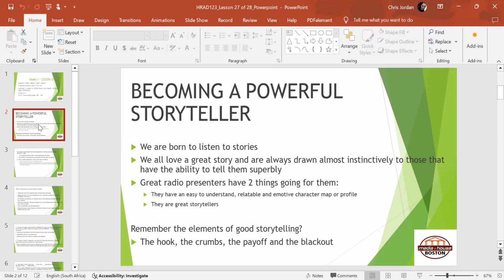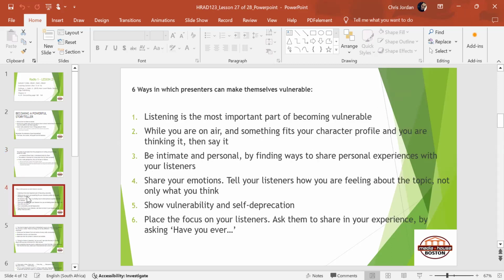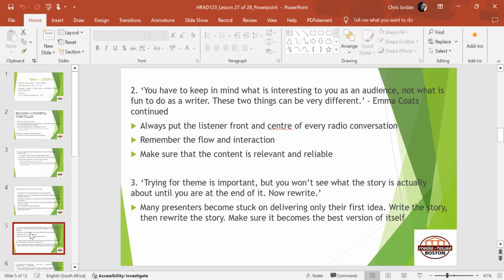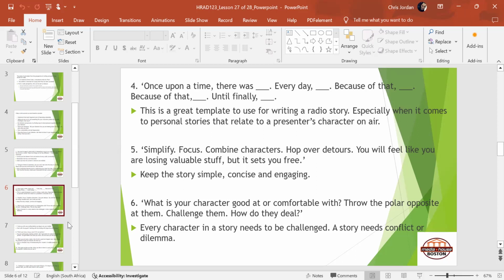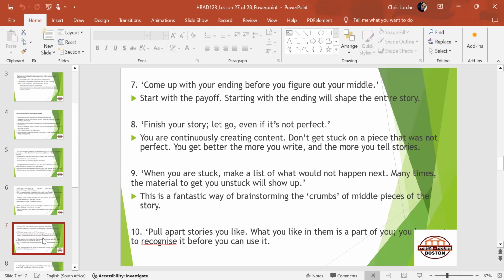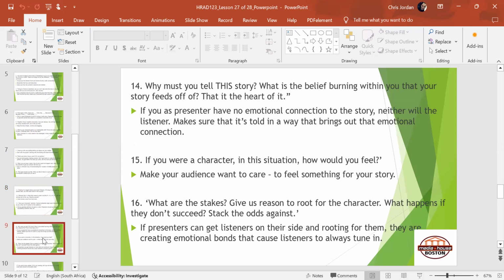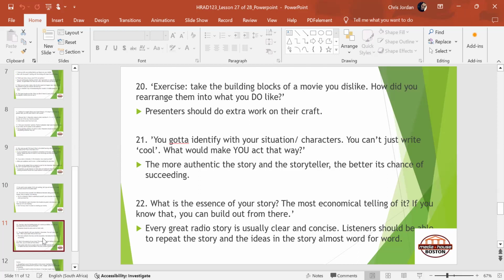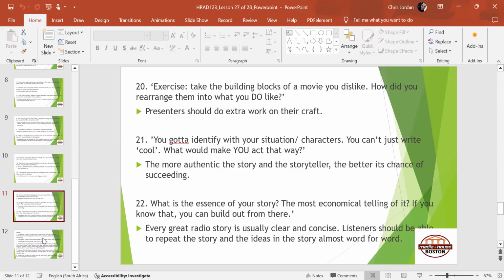HRAD 123 PT LESSON 27 STORYTELLING 2024